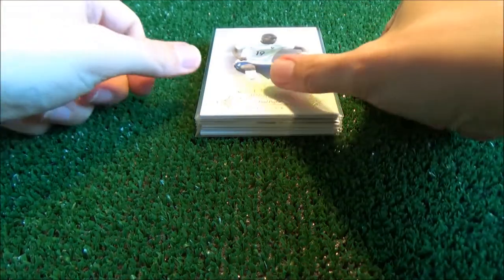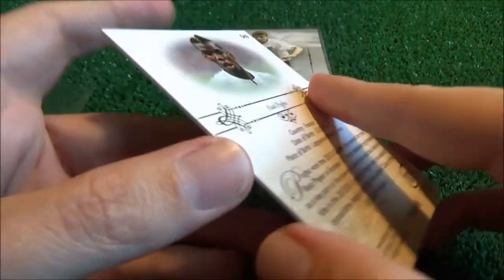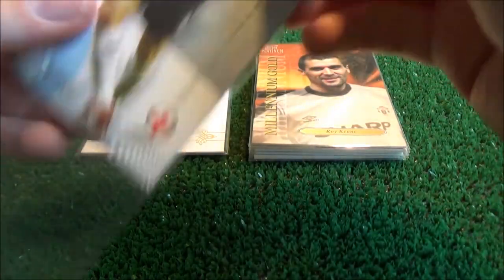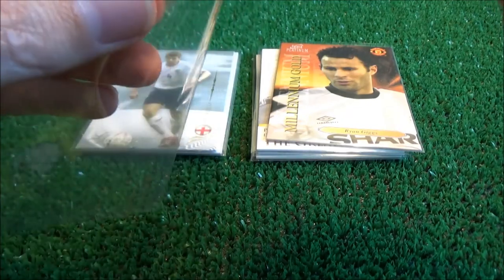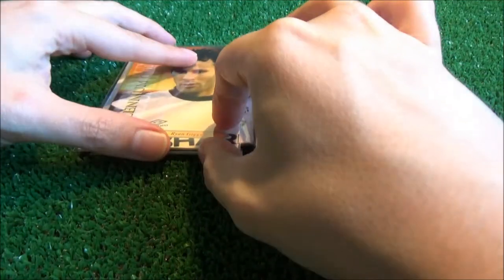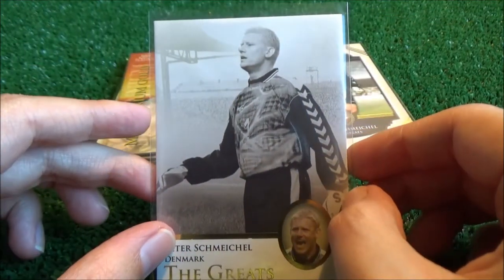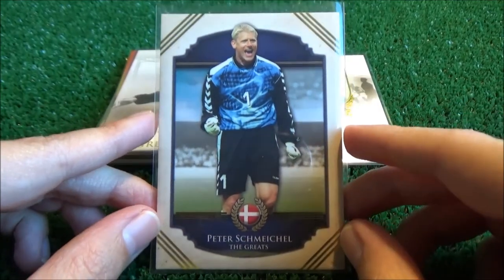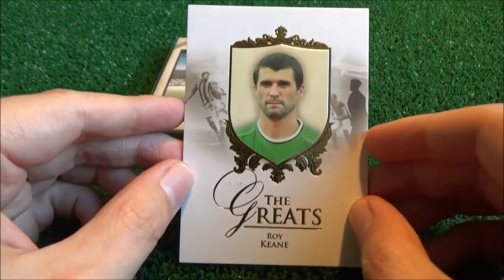Futera Cards - Birthday Present 2020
I share some really classy futera cards that I received for my birthday (2020).